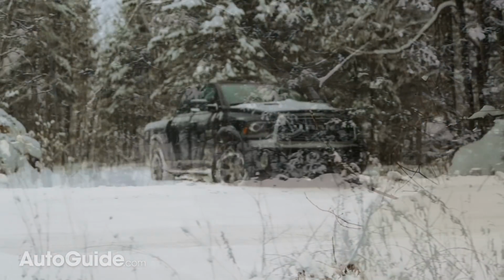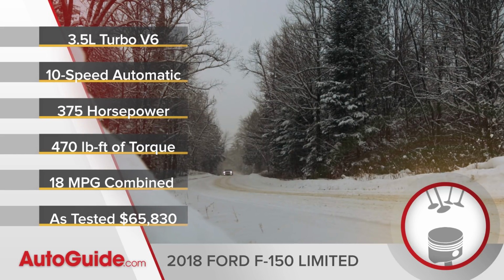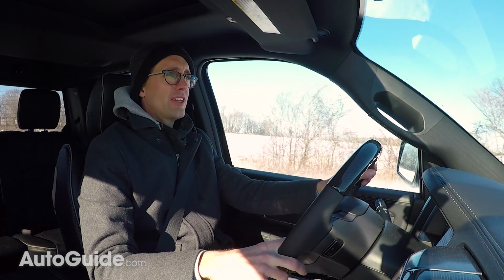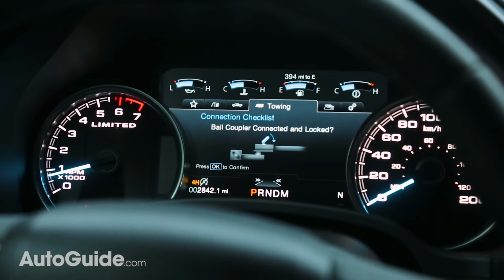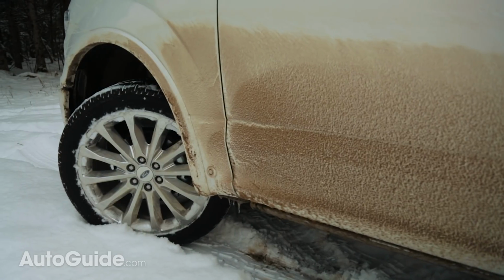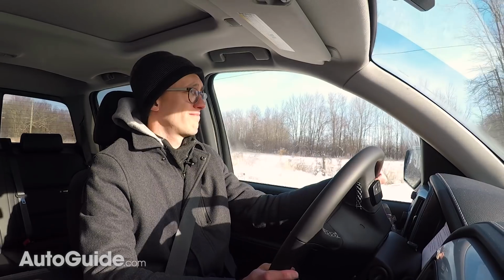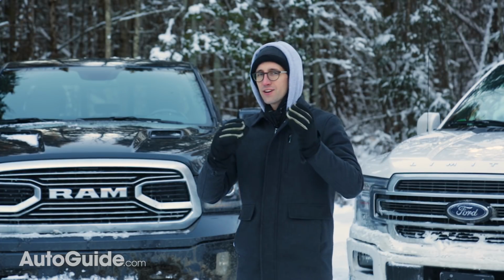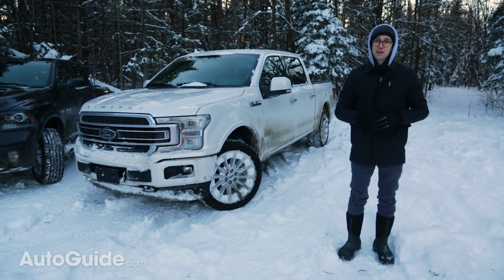2018 Ford F-150 vs Ram 1500 vs Chevrolet Silverado: Big Three Truck Comparison Test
With their powerful engines, advanced four-wheel-drive systems, ample ground clearance and abundant technology, today’s full-size trucks are ready for just about anything, from heavy-duty towing to weekday commuting to tackling the worst conditions Old Man Winter can conjure up.

Getting a feel for the segment, we brought together the three best-selling half-ton pickups available today. Coincidentally, they all hail from Motown, with each of the domestic automakers represented in this comparison. Are you ready for an all-American, red-white-and-blue Detroit-City showdown? You should be!

But before diving into things, let’s get to know a little about each of these contenders. Representing the suburb of Auburn Hills and FCA in this automotive melee is the Ram 1500, a real style leader. This model should have more than a few gray hairs at this point since it’s been on the market for many years, but engineers at Ram have worked hard to keep it fresh. Along the way, it’s gained things like rear coil springs, air suspension, an eight-speed transmission, swanky interior upgrades and much more. Even though it's an old man, the Ram is still a force to be reckoned with.

Fresh off a significant mid-cycle update for 2018 is a pickup that hangs its hat on capability, the pride of Dearborn, Ford’s esteemed F-150. With an aluminum body, high-strength-steel frame and range of turbocharged engines, it offers something for everyone, catering to construction workers who need a no-nonsense truck as well as urban cowboys that demand the softest leather and latest in tech.
Lastly, fighting for D-Town itself is General Motors’ low and lean Silverado 1500. It boasts of efficient powertrains, handsome styling and is supposedly the most dependable, longest-lasting full-size pickup available today, though Ram might dispute this claim. Overall, the ‘Rado could be this three-horse race’s best all-around option.

To keep things as fair as possible, we were gunning for a level playing field. Each truck is a 2018 model, has four-wheel drive, features a roomy crew-cab body and is dressed in highest trim, save the Chevy, which came to us in LTZ Z71 form, one step below the range-topping High Country model.